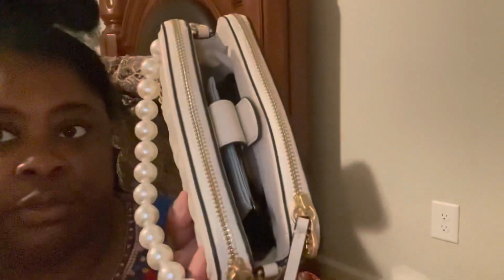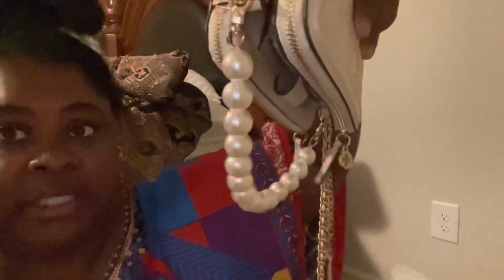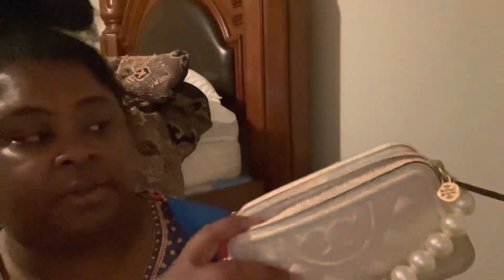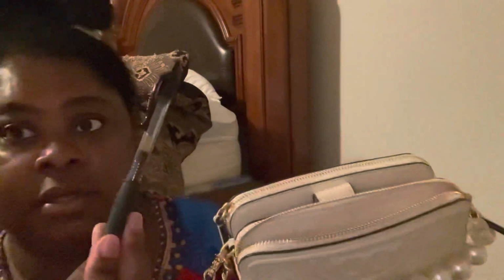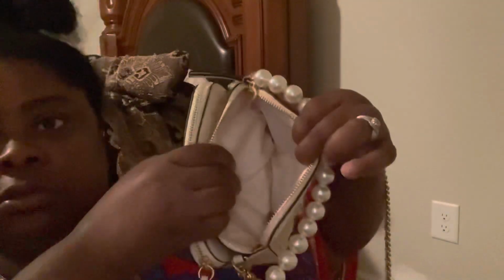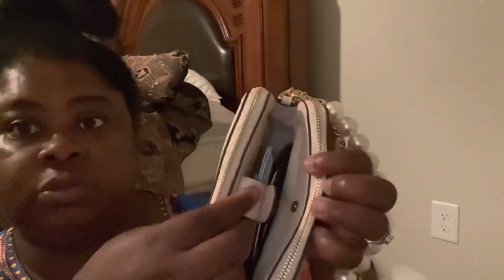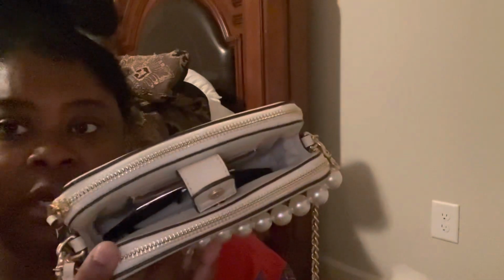What’s fits in my Tory Burch Fleming double - Zip Mini Bag